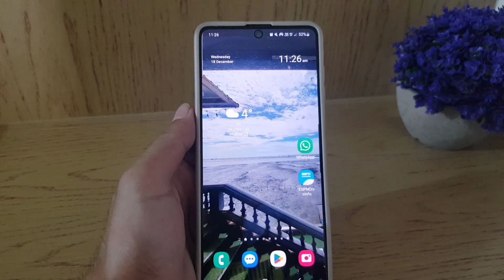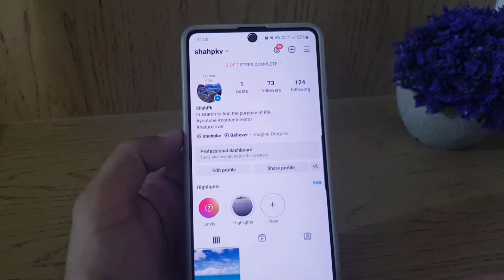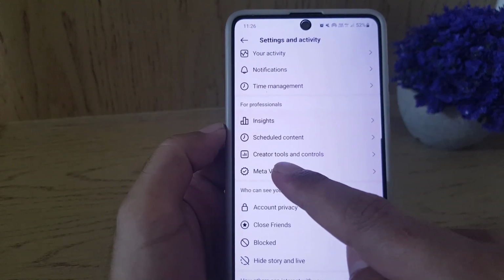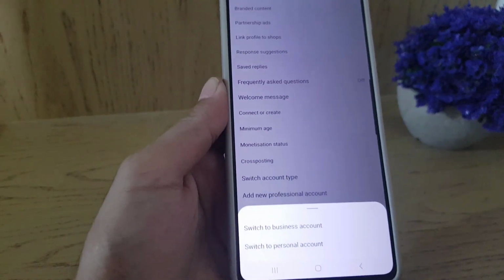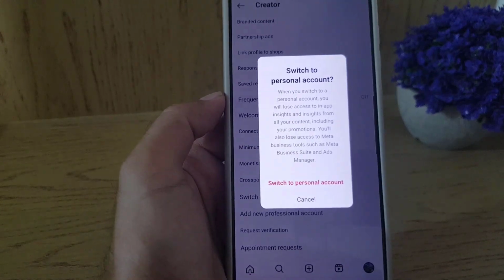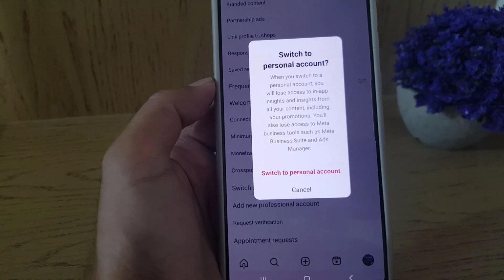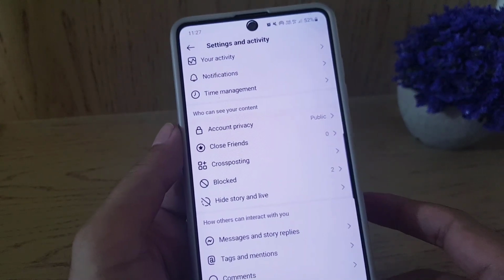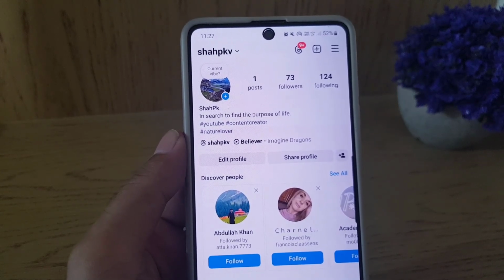How to Turn Off Professional Mode on Instagram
Instagram professional mode, in this Instagram tutorial you will learn how to turn off professional account on Instagram.